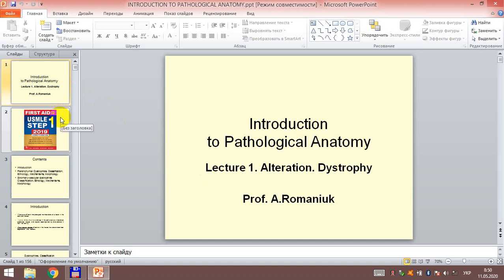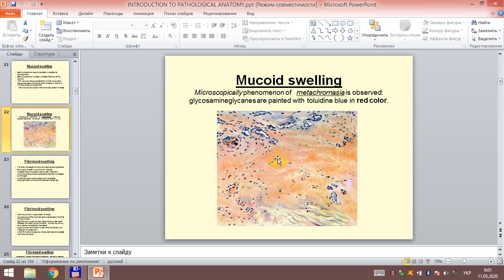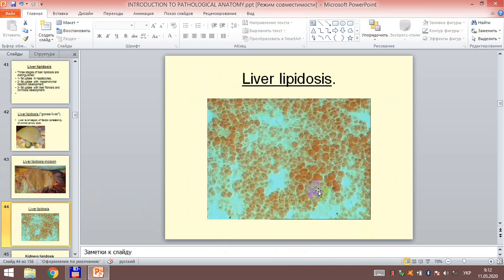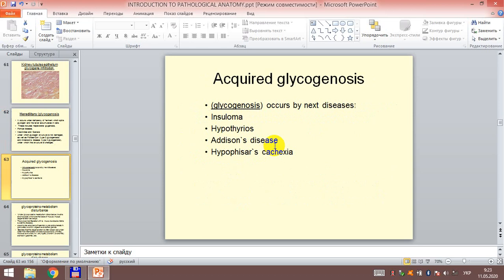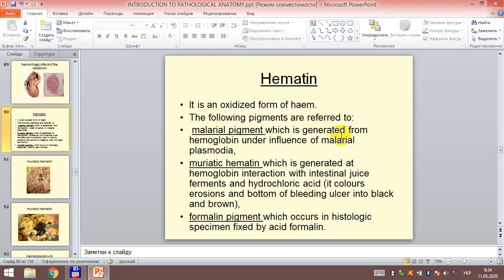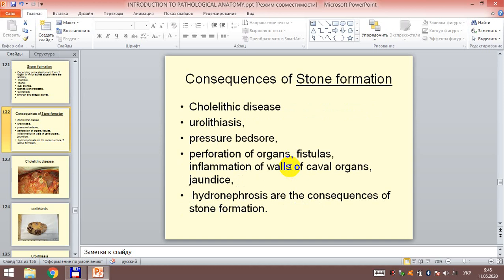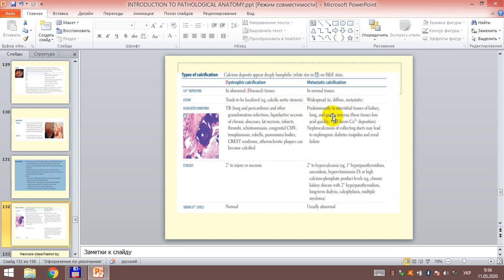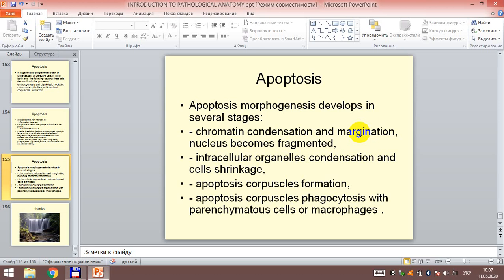Accumulation disease by prof. A. Romaniuk